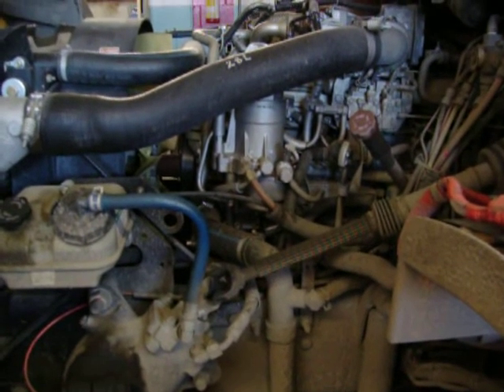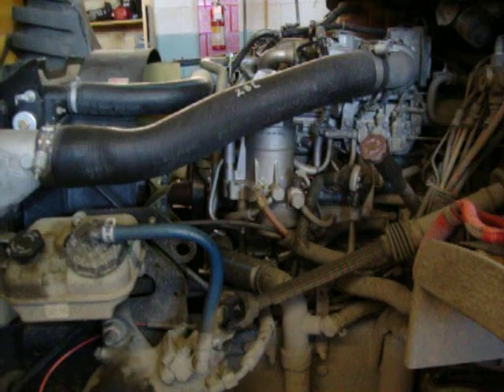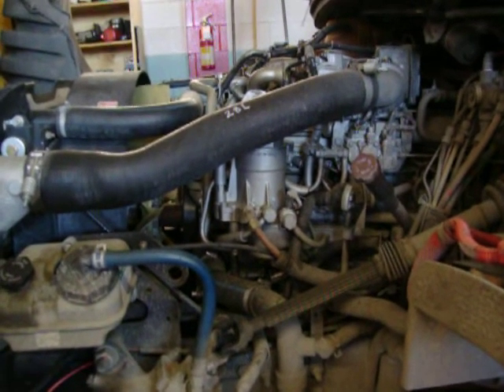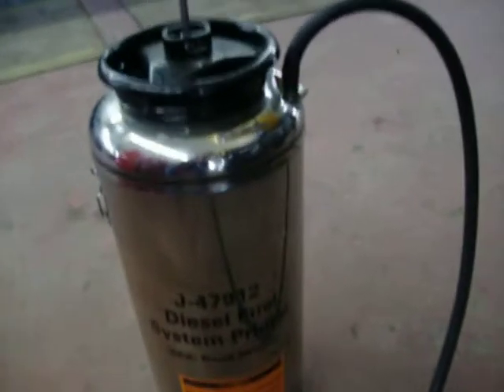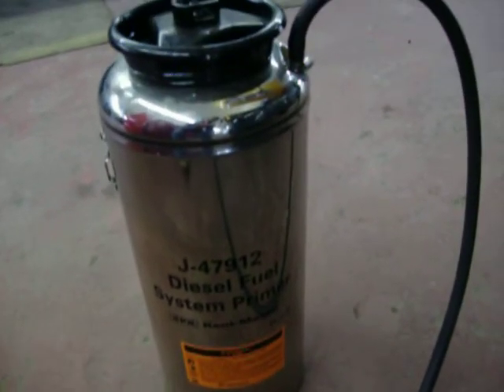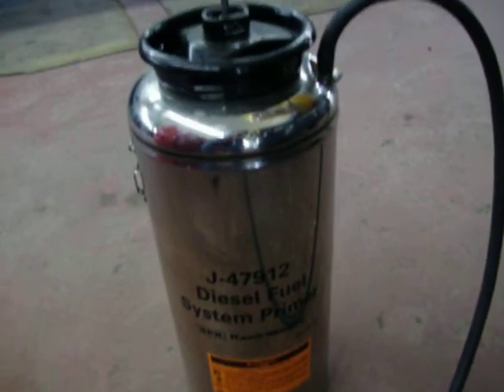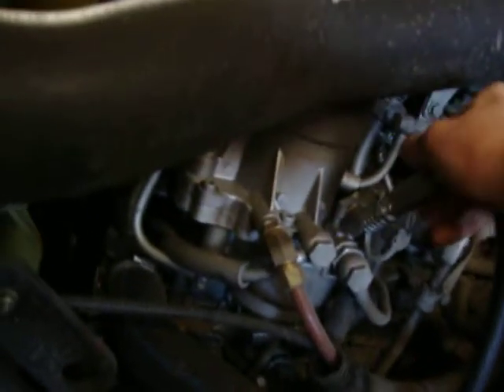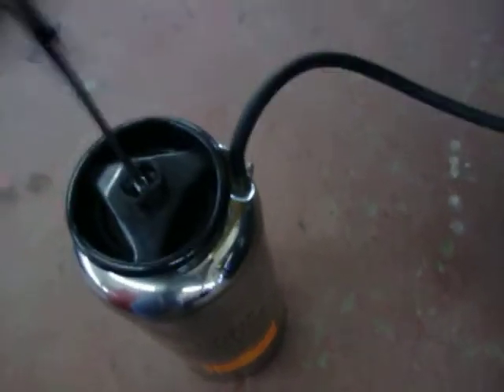Bleeding Diesel Fuel System On a Mercedes MBE 900 Diesel Engine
Bleeding diesel fuel system on a Mercedes MBE 900 diesel engine using a Kent Moore J-47912 diesel fuel system bleeding tool. Bleeding diesel engines is much easier when you have the right tools. The main purpose of pressurizing the fuel system is to bleed diesel fuel lines which gets rid of all the trapped air. Air compresses so it will not help when trying to crank over the engine and start it back up if you run the engine right out of fuel. If you want to learn how to bleed a diesel engine just watch this video to see how easy it can be. Of course I have to re-emphasize that you need the right tools to do this especially with newer diesel engines. Years ago all that was required was to pump up the fuel system with a hand operated device attached to the engine and crack open the injector fuel lines. That method for bleeding diesel fuel systems is old school now and makes a big mess contaminating the ground.